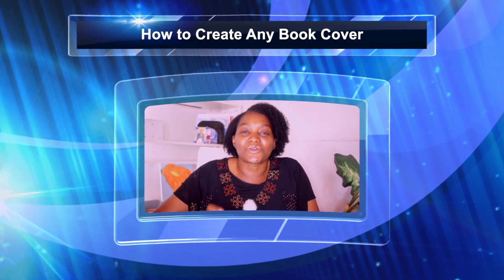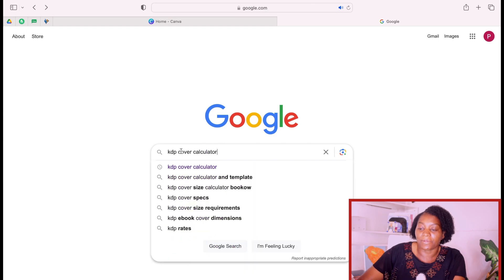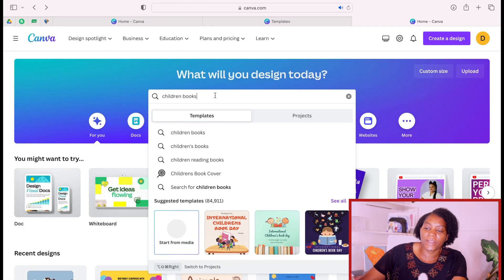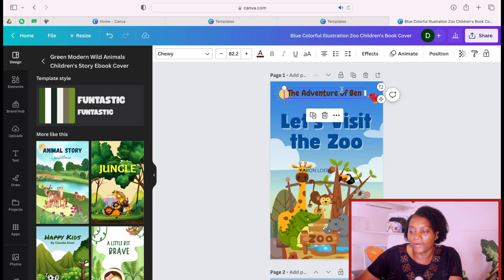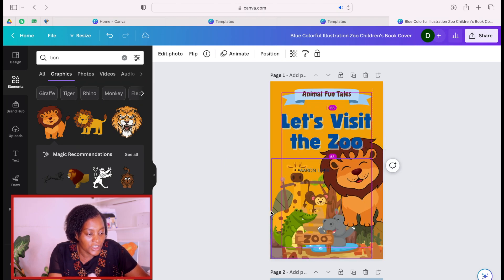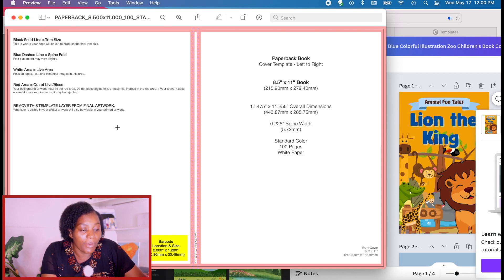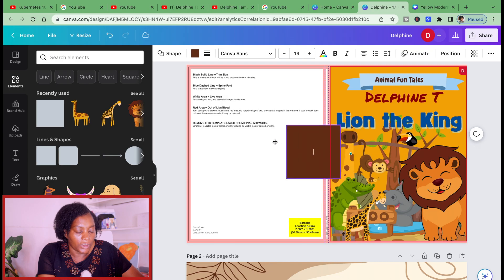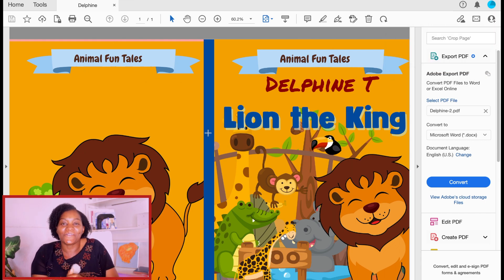How to Design Best Selling Book Cover in Canva To Sell And Make Money Online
In this video tutorial "How to design best-selling book cover in Canva to sell and make money", we will show you step-by-step how to design a stunning Amazon book cover using the popular graphic design tool, Canva. If you're an aspiring author or self-publisher looking to create a professional and eye-catching book cover for your Amazon listings, you've come to the right place!
In this comprehensive guide, we'll walk you through the entire process of designing a captivating book cover that will grab the attention of potential readers. Learn how to leverage Canva's user-friendly interface and powerful design features to bring your book cover ideas to life.
Whether you're a seasoned designer or a complete beginner, this tutorial is perfect for anyone looking to enhance their book's visual appeal on Amazon. We'll provide you with valuable tips and tricks to make your book cover stand out from the competition, increase clicks, and drive more sales.
Join us as we delve into the world of book cover design, covering topics such as layout, typography, color selection, imagery, and more. We'll explore different design techniques and offer practical insights to ensure your book cover not only looks amazing but also aligns with your book's genre and target audience.
By the end of this video, you'll have the skills and knowledge to confidently design your own professional Amazon book covers in Canva. Don't miss out on this opportunity to elevate your book's visual presentation and make a lasting impression on potential readers.
Ready to get started? Hit the play button and let's dive into the exciting world of designing Amazon book covers in Canva!

A Father’s Love

delphinetamukongofficial